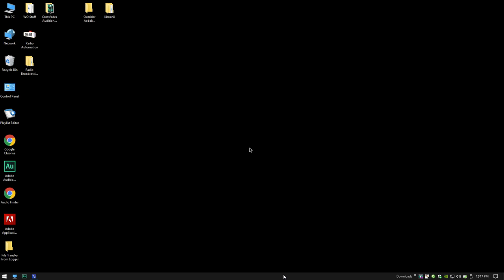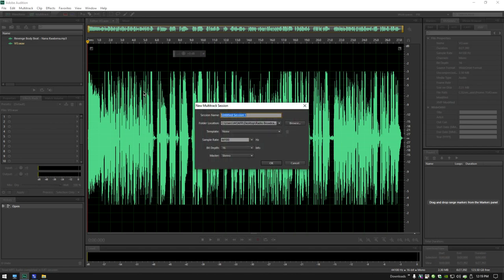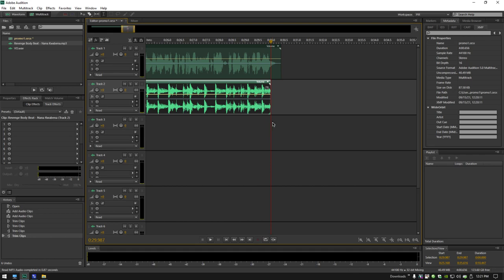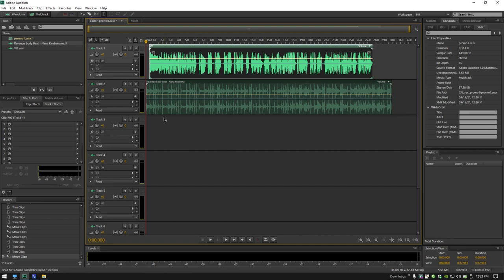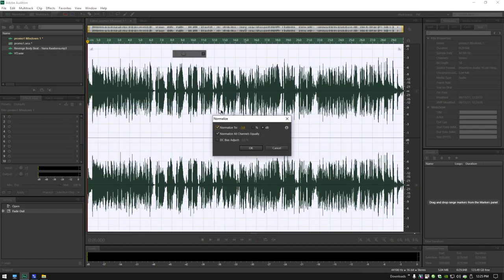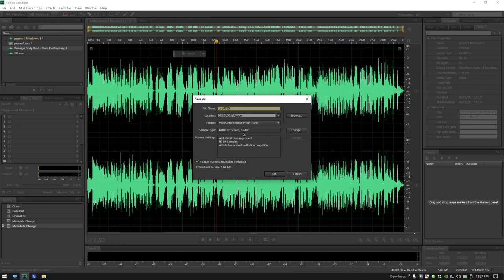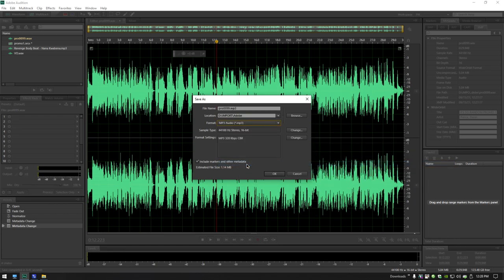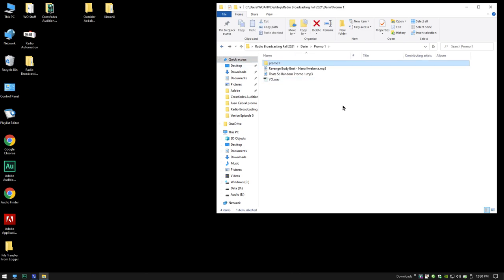Promo Creation and Upload Checklist Tutorial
A Tutorial for the Radio Broadcasting class at Principia College on the steps to create and upload a basic promo.